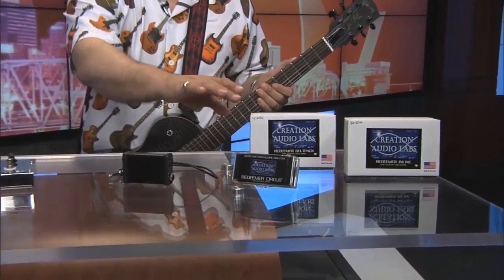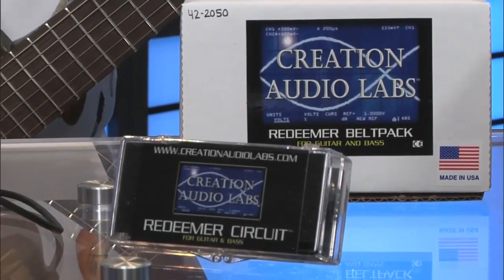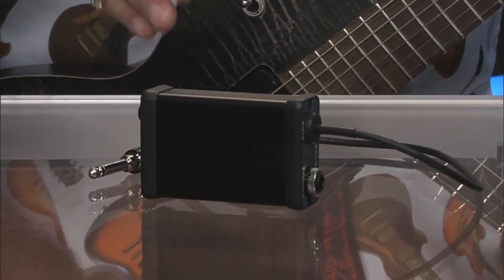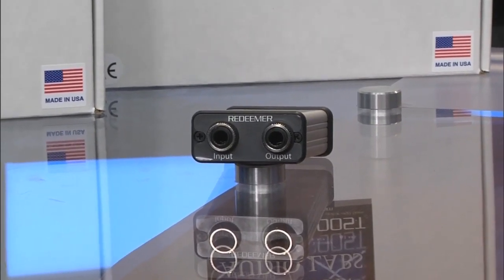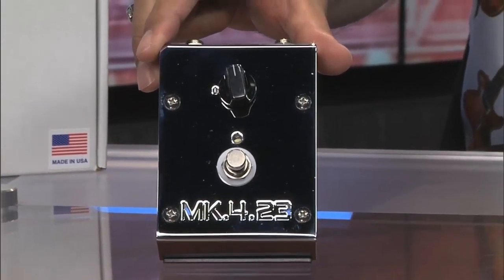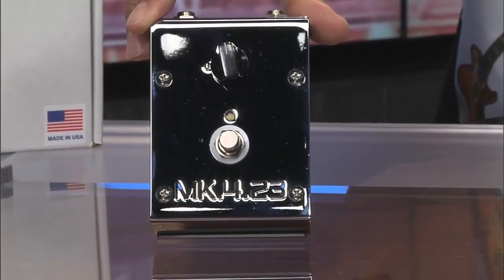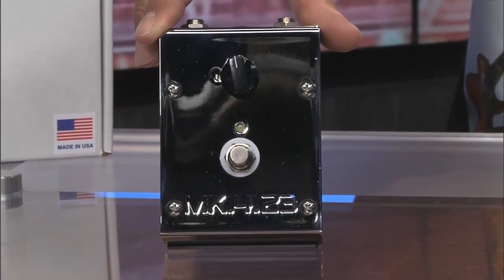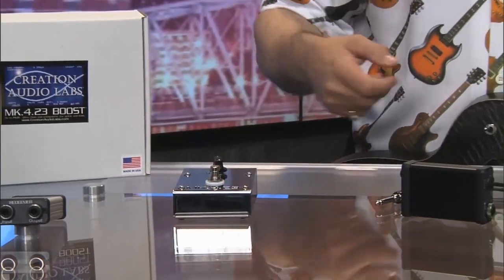Creation Audio Labs, MK4, Holy Fire and Redemer - FOX 17 Rock & Review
Nashville, TN:
The Rock & Review with Eric Dahl shows you the MK4, Holy Fire and Redeemer all built in Nashville by Creation Audio Labs!